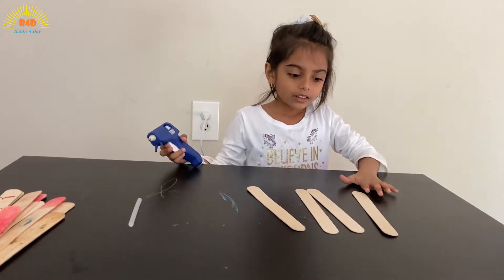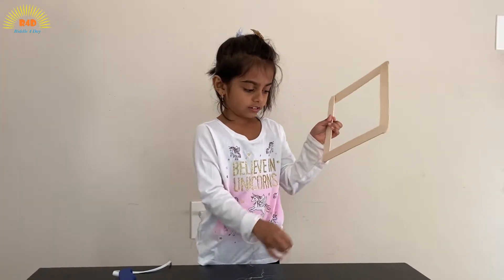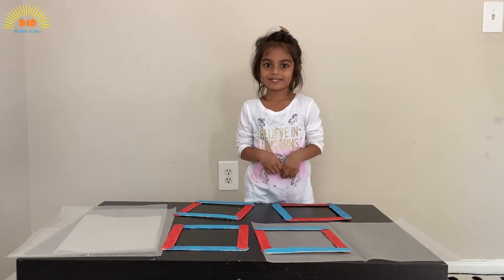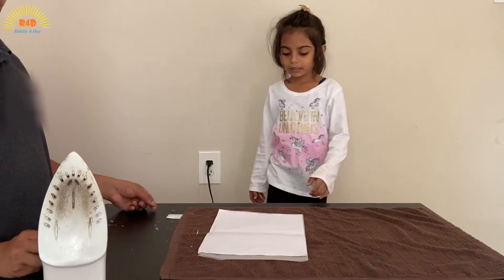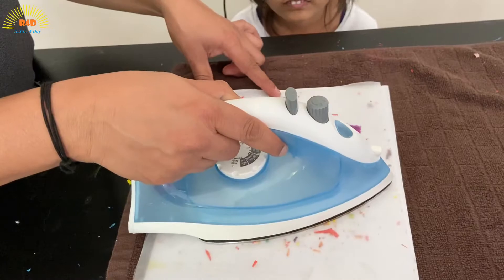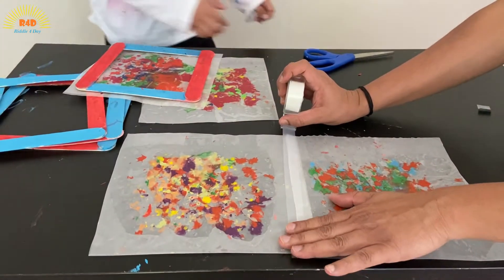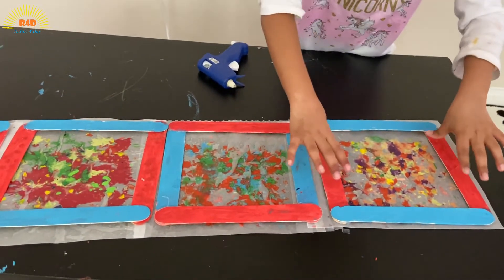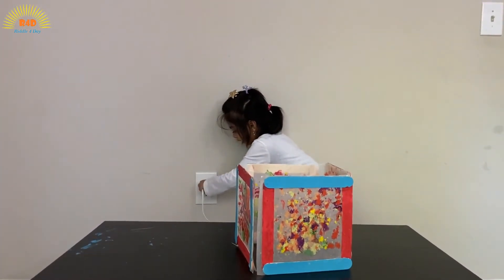Akash Kandil Making At Home For Diwali | Diwali Decoration Ideas DIY Akash Kandil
Akash Kandil making with kid is really fun activity for this diwali.
Kids have lots of crayons.Here,we are reusing old crayons to make beautiful lantern.This DIY wax paper lantern is easy craft activity for diwali decorations 2020.
kids love making this easy Popsicle stick and crayons craft .